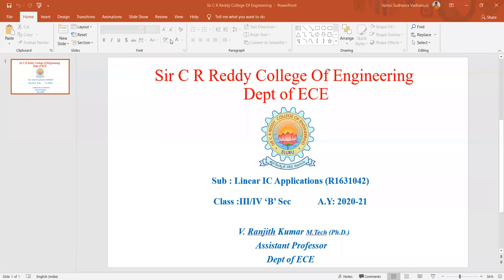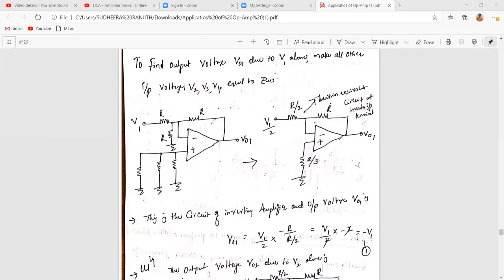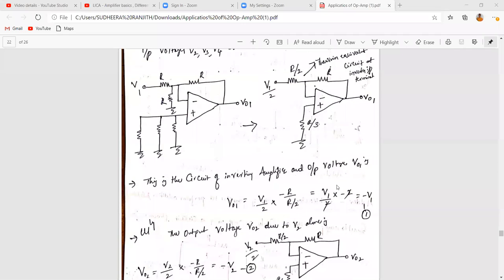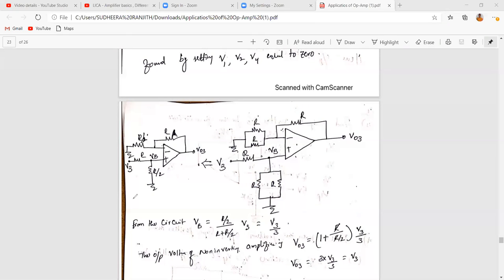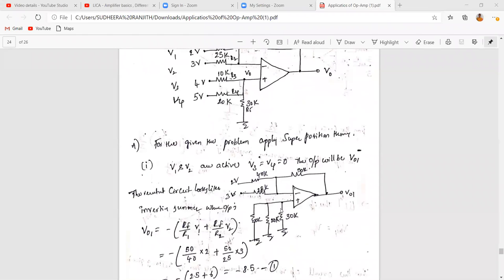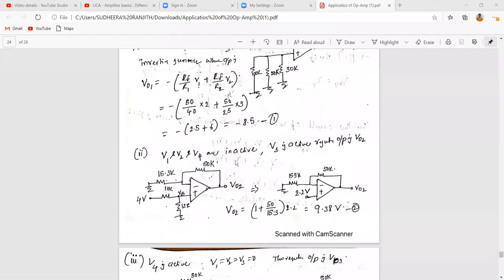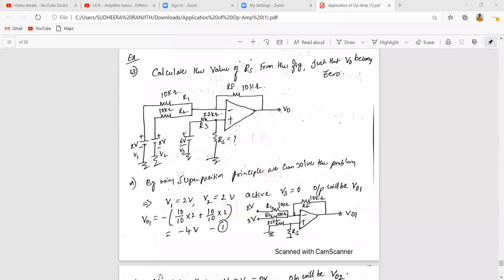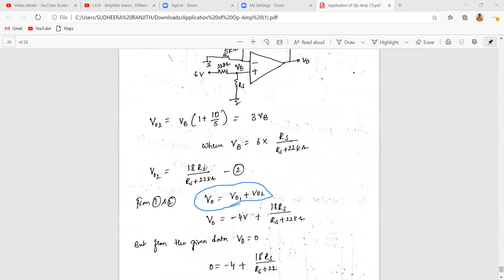LICA - Adder Subtractor Circuit & Problems on Op Amp Applications